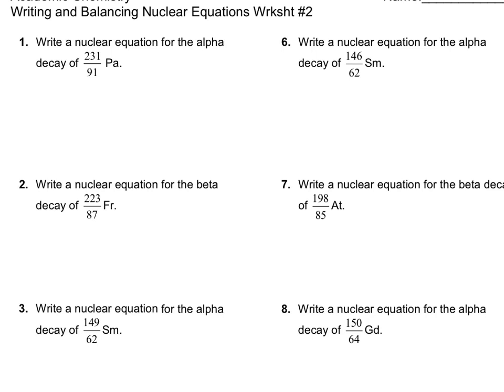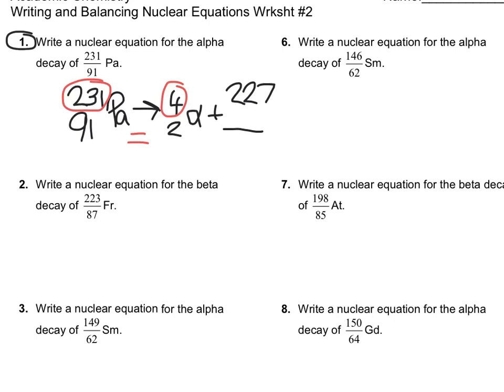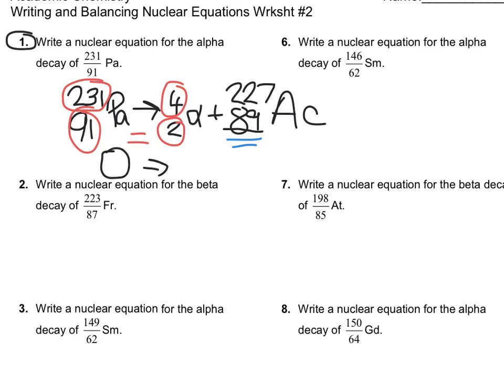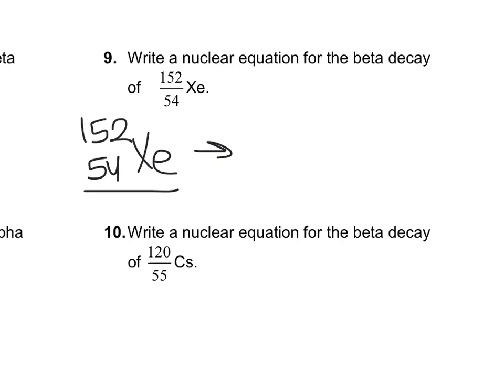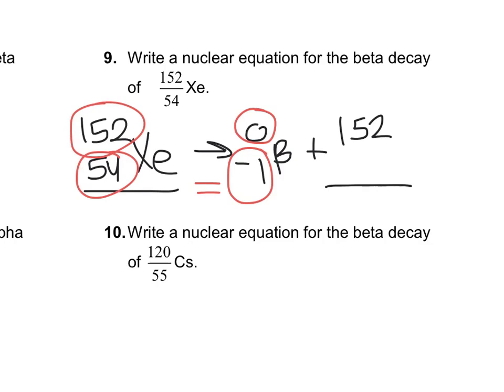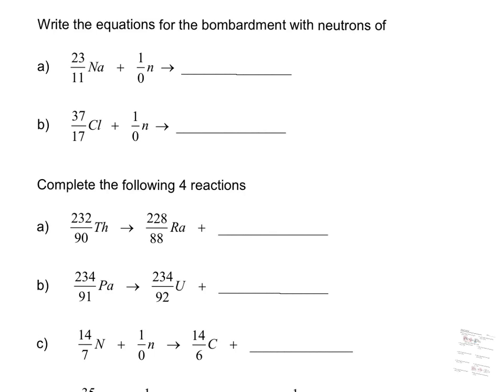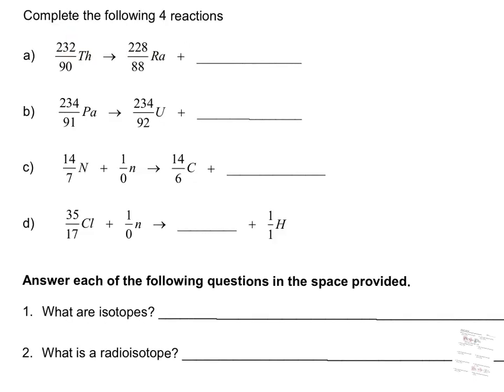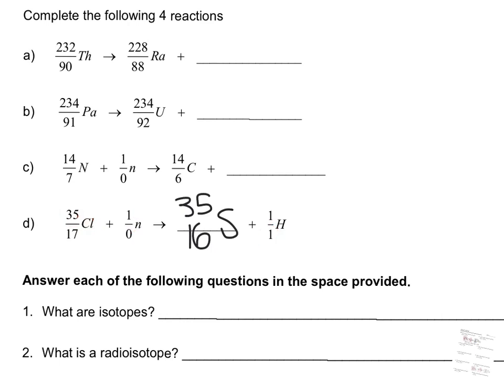JayChem Nuclear Equations Practice Problems